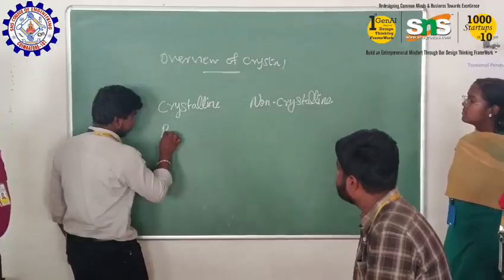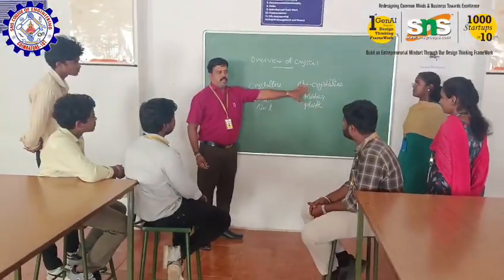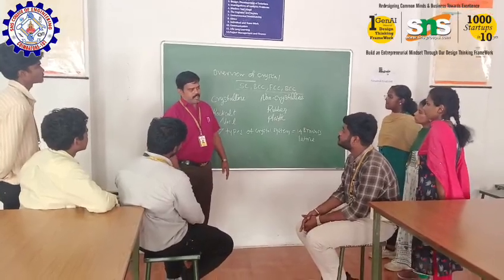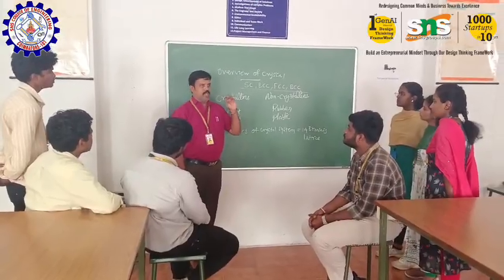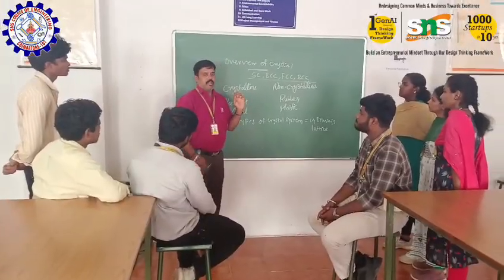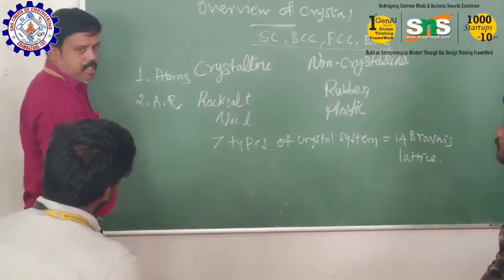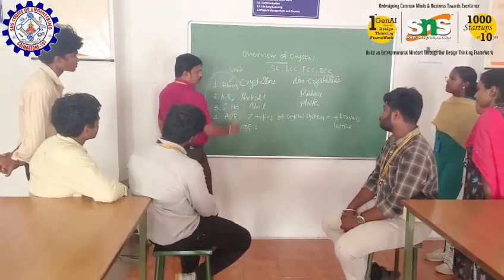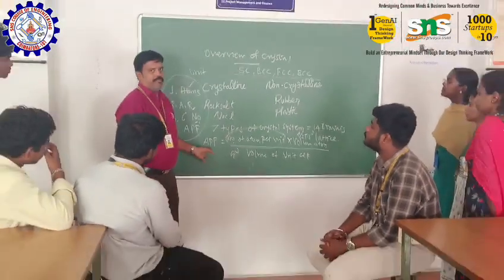Overview of Crystal Physics I Physics for Mechanical Engineers I SNS Institutions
A crystal is a solid with a repeating, ordered three-dimensional arrangement of atoms, molecules, or ions called a crystal lattice. This organized structure is a key characteristic that distinguishes crystals from amorphous solids, which have a random arrangement of atoms.